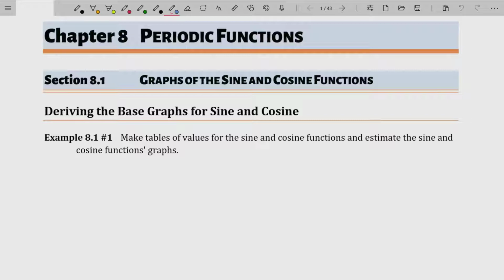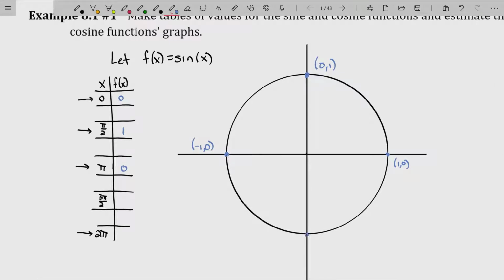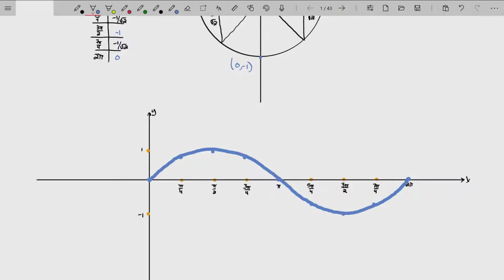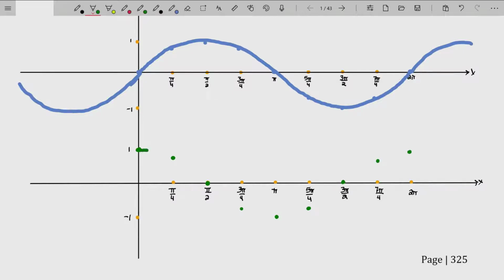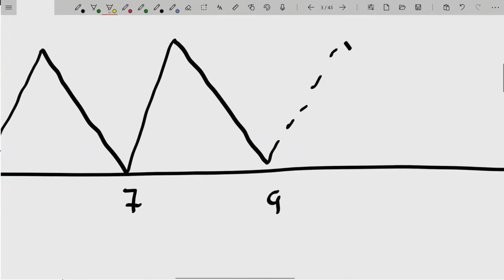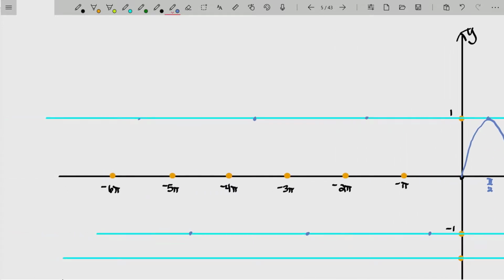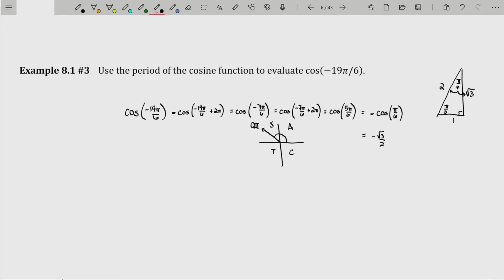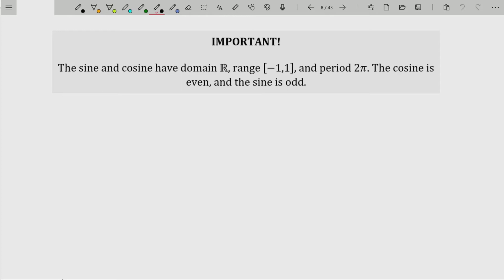.Lecture: Deriving the Base Graphs for the Sine and Cosine Functions